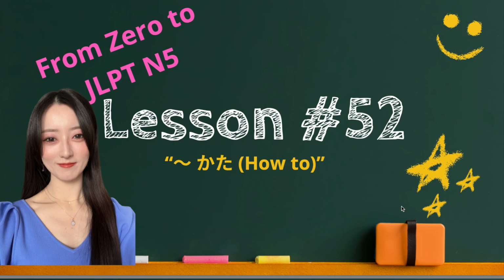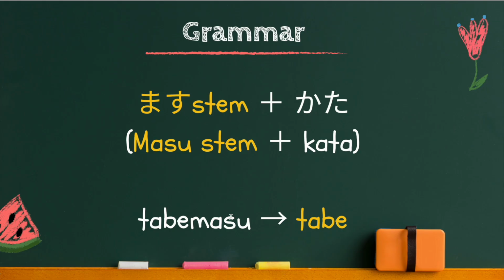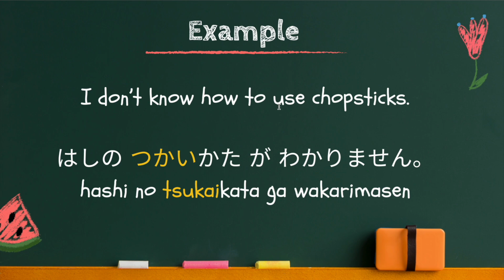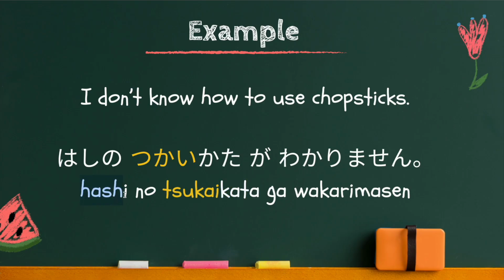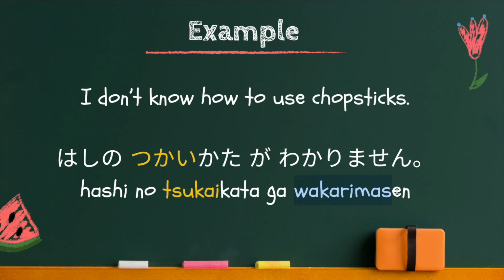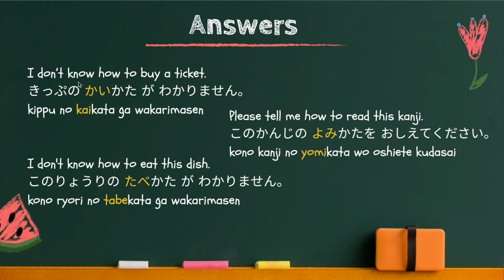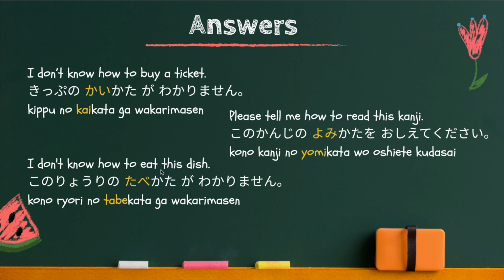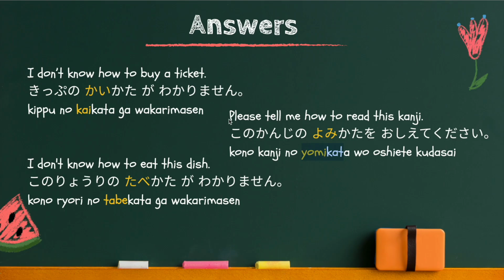JLPT N5 Grammar – Lesson #52: How to Use「〜かた」(How to…) | From Zero to JLPT N5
📚 JLPT N5 Grammar – Lesson #52: How to Use「〜かた」(How to…)

In this lesson, you’ll learn how to use 〜かた, a useful grammar pattern that means “how to do something” in Japanese. 🌸
This form appears in JLPT N5 and everyday conversations when explaining procedures or teaching someone how to do something.

💡 What you’ll learn:

The meaning and structure of 〜かた
How to attach かた to verb stems
Common patterns like つかいかた／いきかた
Natural examples you can use immediately

💬 Examples:
この りょうりの つくりかた を おしえて ください。
＝ Please teach me how to make this dish.

としょかんへの いきかた を しっていますか。
＝ Do you know how to get to the library?

この かんじの よみかた は なんですか。
＝ How do you read this kanji?

スマホの つかいかた は かんたんです。
＝ The way to use this smartphone is easy.

📕 Vocabularies for your homework.

to use - つかいます (tsukaimasu)
app - アプリ (apuri)
to think - かんがえます (kangaemasu)
interesting - おもしろい (omoshiroi)
to teach - おしえます (oshiemasu)
to make - つくります (tsukurimasu)